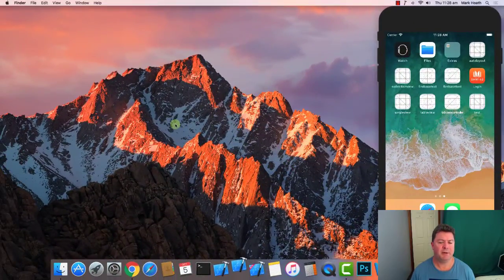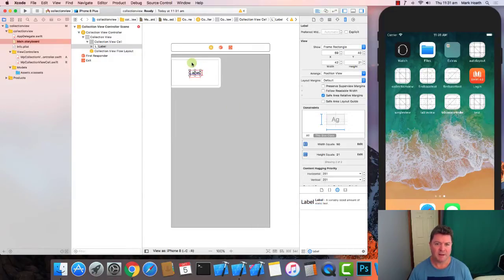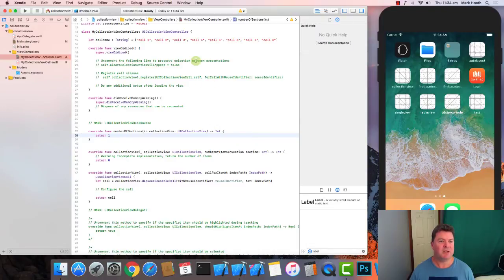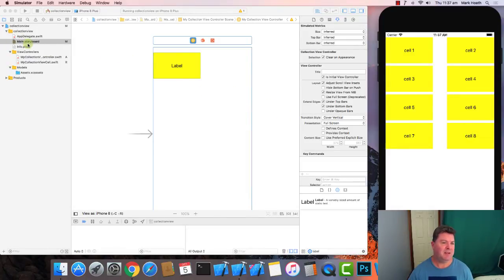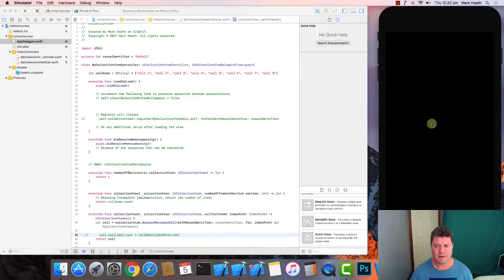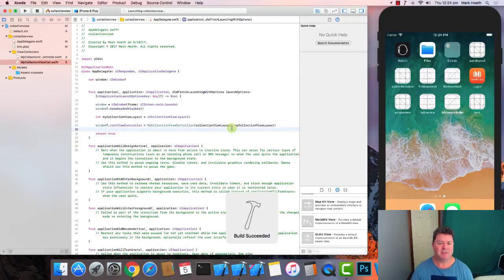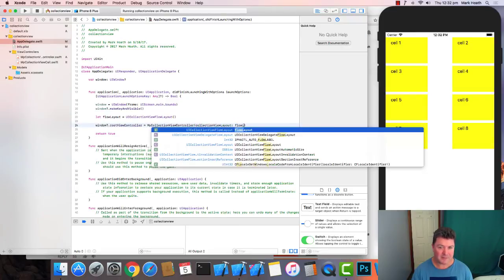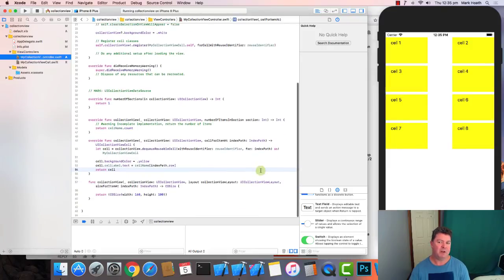Swift4: UICollectionView in Code and Storyboard. Learn How !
Custom UICollectionView in Swift 4 Code and also within a Storyboard. Its all in Xcode 9 and ready for iOS 11.